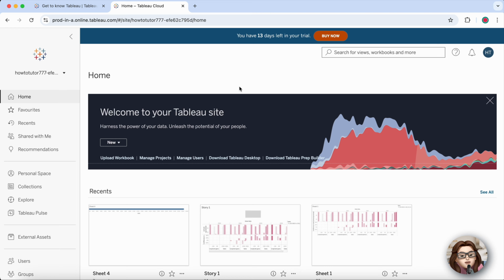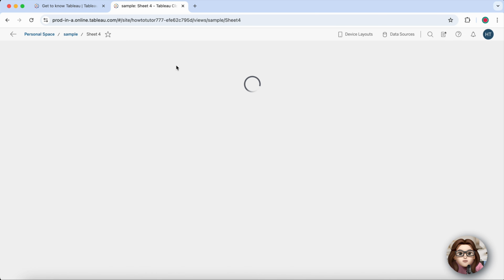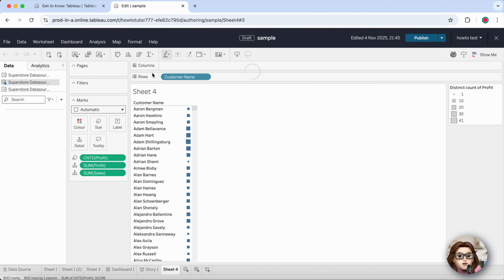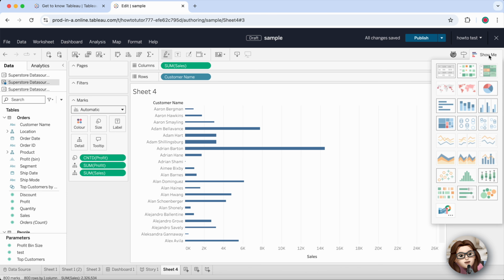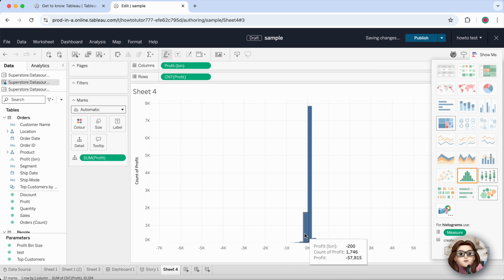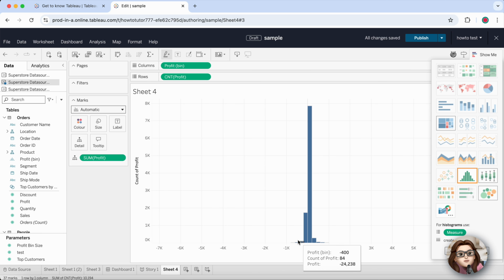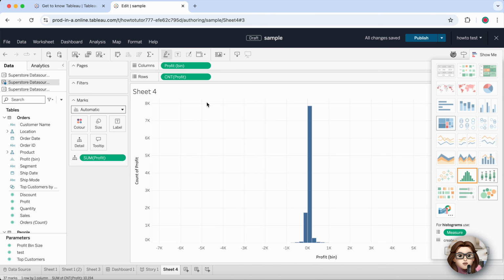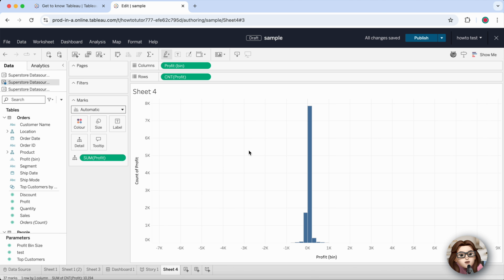How to Create a Histogram in Tableau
In this in-depth Tableau tutorial, you’ll learn how to create a histogram in Tableau, one of the most effective visualizations for analyzing data distribution. A histogram helps you understand how data values are spread across different intervals or “bins,” making it a powerful tool for exploring frequency patterns, detecting outliers, and analyzing trends. Whether you’re working with sales figures, age groups, transaction times, or survey data, histograms are a must-have skill for every Tableau user.

We’ll begin by explaining what a histogram is and why it’s useful in data analysis. You’ll learn how histograms differ from bar charts and how they help reveal patterns such as skewness, clusters, or gaps in your data. Then, we’ll show you how to connect your dataset in Tableau and identify the right measure (like sales amount, profit, or customer age) for your histogram.

Next, you’ll see exactly how to create bins in Tableau — a crucial step that defines the intervals or ranges used in your histogram. We’ll walk through how to create bins automatically using Tableau’s built-in “Create Bins” option, as well as how to adjust bin sizes manually for more control. Once your bins are ready, you’ll drag them to the Columns shelf and the corresponding measure to the Rows shelf to generate your histogram.

We’ll also cover how to customize and format your histogram to make it visually appealing and easy to read. You’ll learn how to adjust colors, add labels, modify axes, and include tooltips for interactive insights. For advanced users, we’ll explore how to overlay a reference line (such as an average or median) and how to combine histograms with filters or parameters to allow user-driven exploration.

By the end of this tutorial, you’ll understand:

How to create a histogram in Tableau using bins

How to customize bin size and intervals

How to format your histogram for clarity and style

How to add reference lines and interactivity

How to interpret and present distribution patterns effectively

Whether you’re a Tableau beginner or an experienced analyst, learning how to create histograms will enhance your ability to visualize and interpret data distributions confidently.

💡 Pro Tip: Experiment with different bin sizes to uncover hidden patterns — smaller bins show detail, while larger bins reveal broader trends.

This video shows you How to Create a Histogram in Tableau Easily! Watch this Video till the end to learn How to Create a Histogram in Tableau.

Were you able to figure out How to Create a Histogram in Tableau? Share this with your friends who want How to Create a Histogram in Tableau.

Problem Solved in this Video-:

What Do you Think of How to Create a Histogram in Tableau?